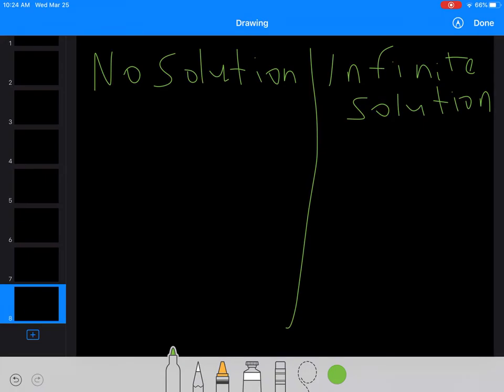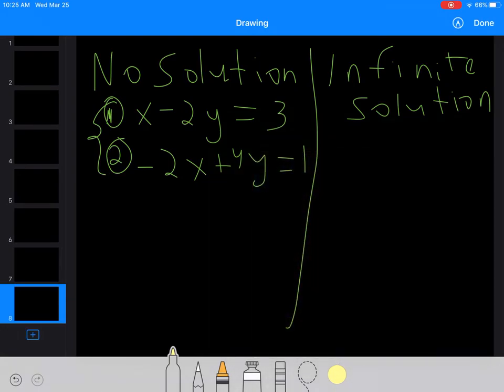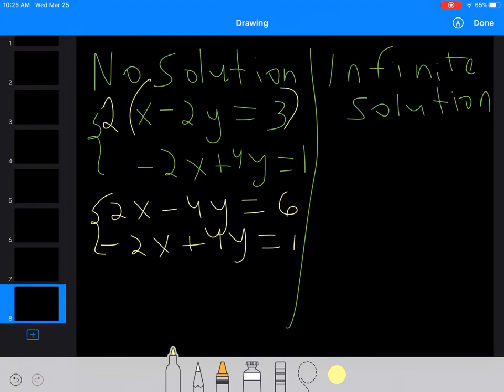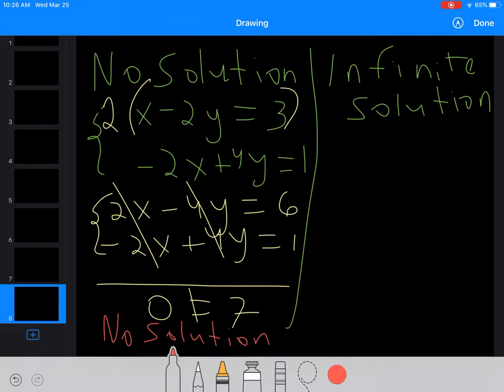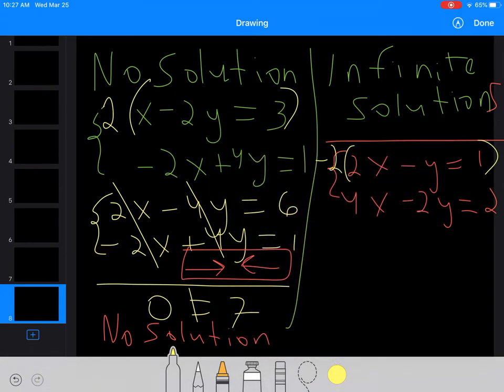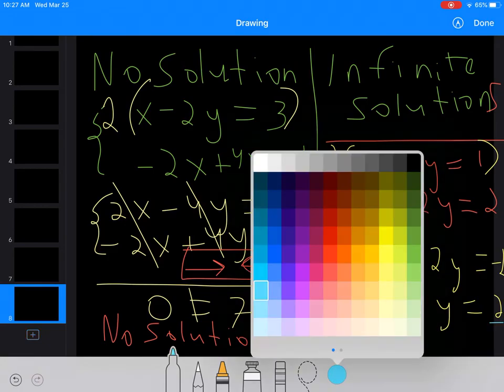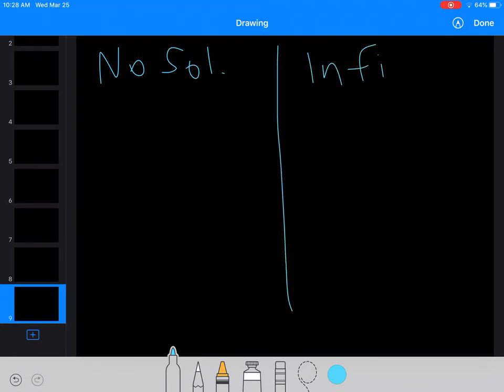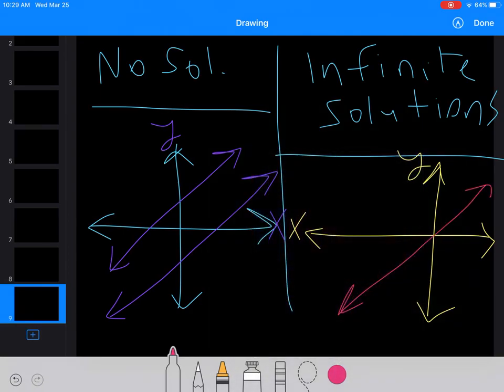No Solution and Infinite Solutions Systems of Equations (elimination)